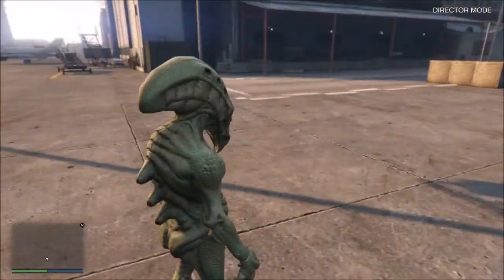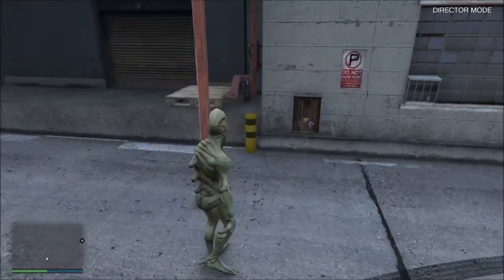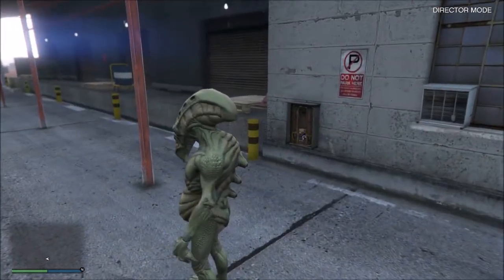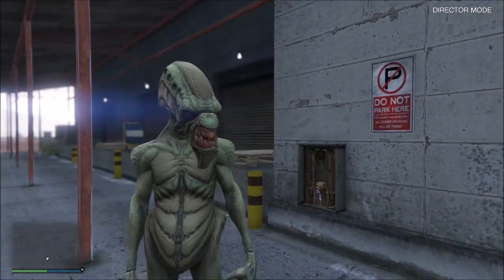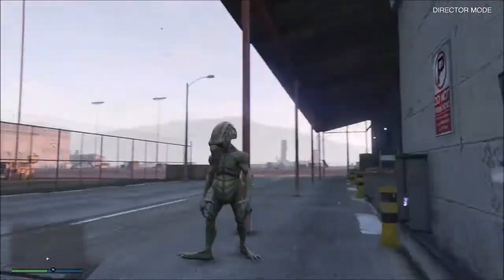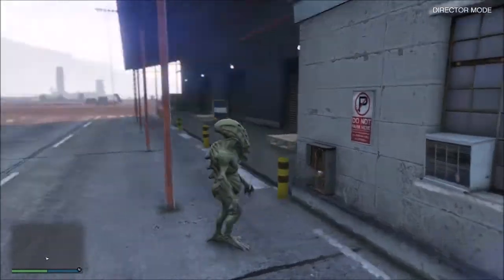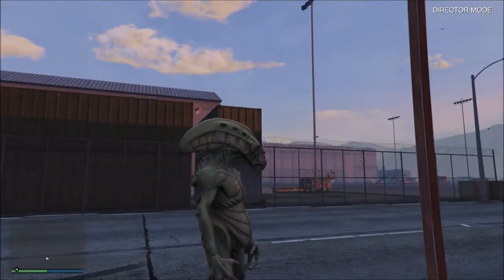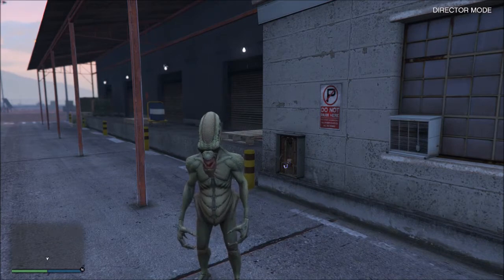MYSTERY POWER BOX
Hi guys its been a while but I thought that I would include this secret power box vid to our collection because its just weird and it might have something to do with the mount chiliad mystery so go check it out for yourselves guys.